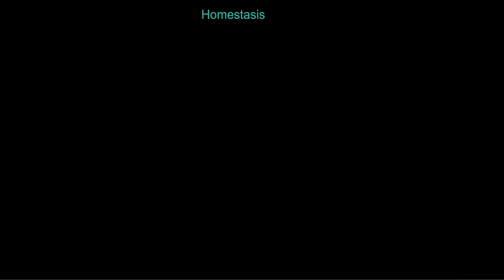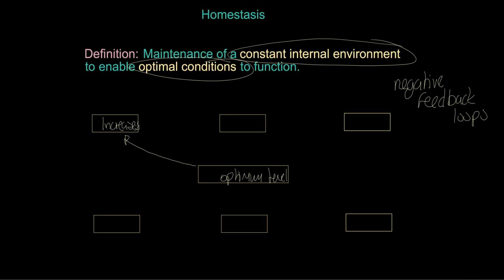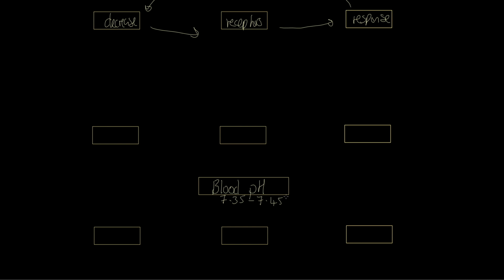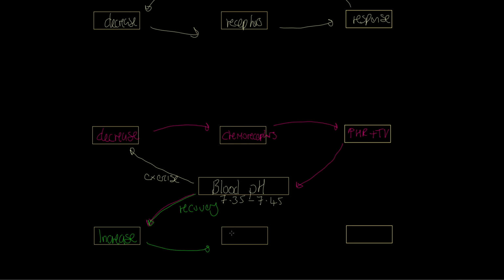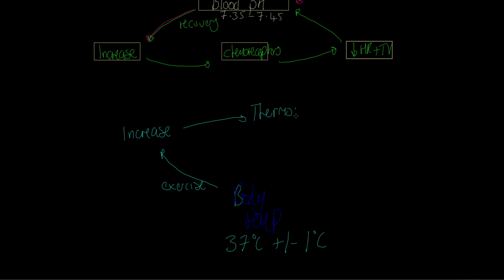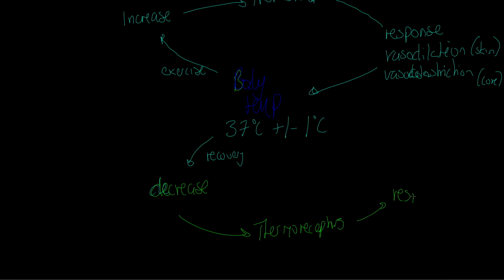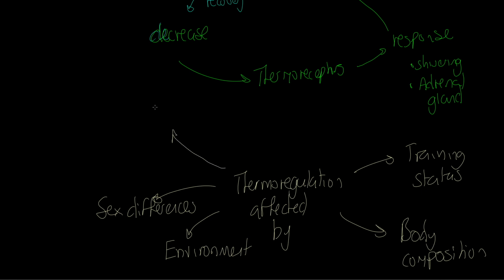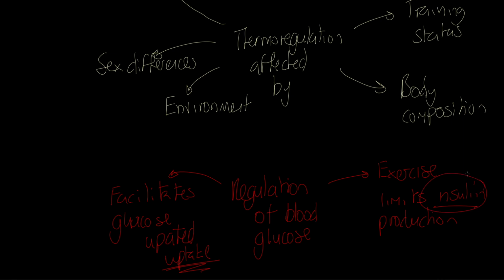IB Sports, exercise and health science 2024: Homeostasis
Physical Education and Sport teaching is our speciality! This video, all about homeostasis, is for the brand new IB: Sports, exercise and health science course (launching in August 2024 on TheEverLearner.com).

Feedback and comments welcomed please :)